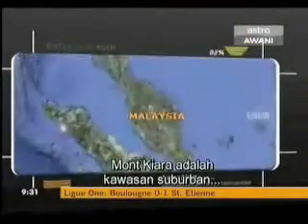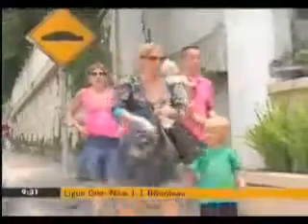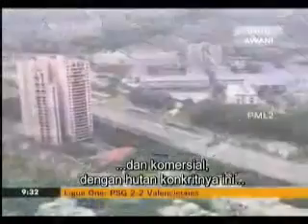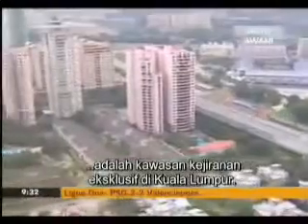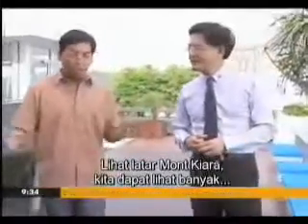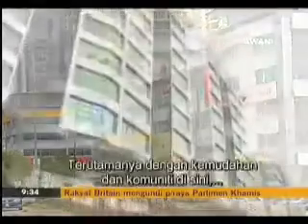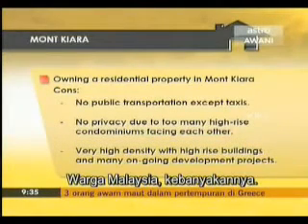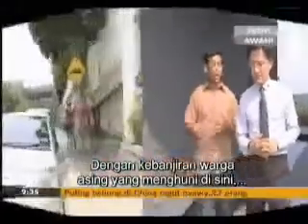Astro Awani Interview at VERVE® Suites Mont'Kiara, May 2010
Astro Awani Interview, May 2010
VERVE Suites Mont'Kiara
Bukit Kiara Properties Sdn Bhd